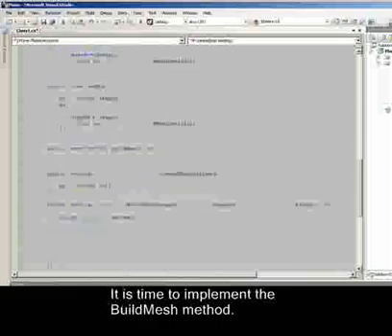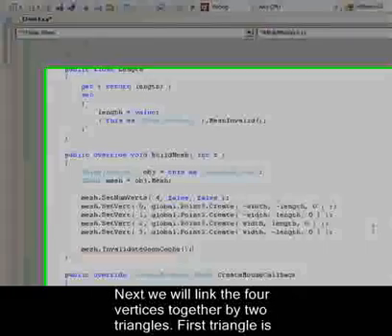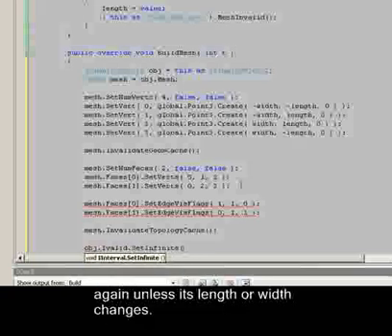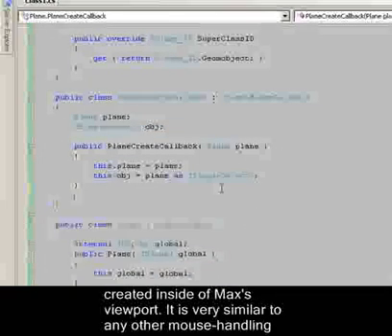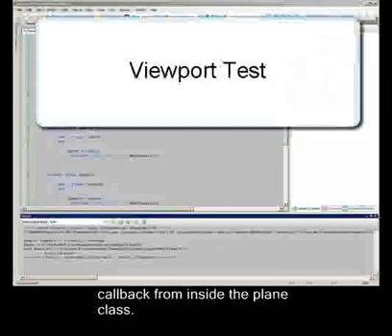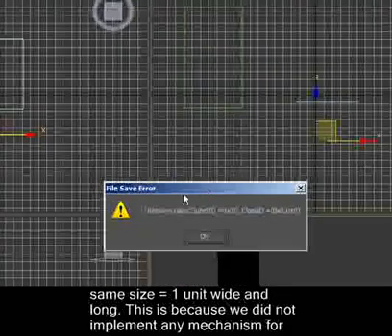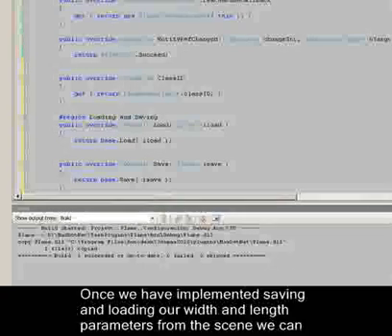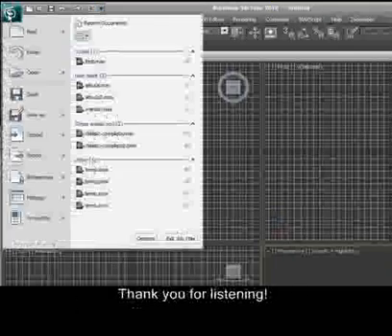Max.NET: Creating a geometry plugin 2/2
A walkthrough of creating a parametric plane in 3d Studio Max using Max.NET wrapper and a good introduction to plugin creation in general.